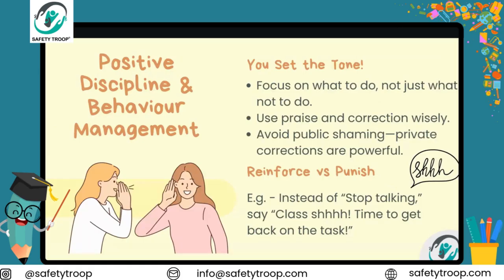How to Increase Student Engagement | Real Tips for Real Classrooms | Safety Troop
Bored students act out. Engaged students lean in.
But how do you actually make lessons engaging — without relying on tech tricks, games, or constant energy?

In this clip from our 25th July 2025 teacher training, educator Yusra Khan shares grounded, doable strategies to keep students focused, curious, and active in their learning — even on slow days.

This video is part of our “Classroom Management Highlights” series by Safety Troop, built for educators who want real change without fluff.